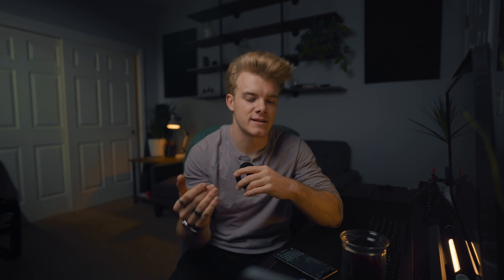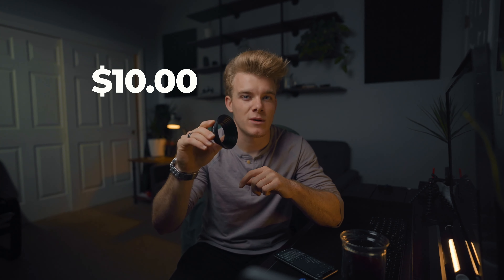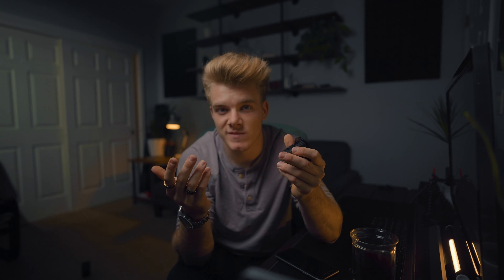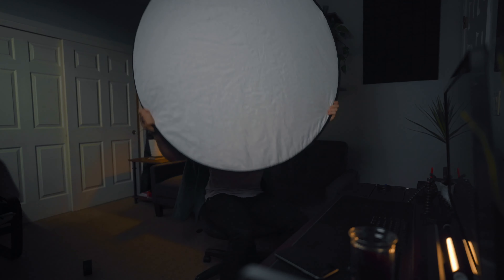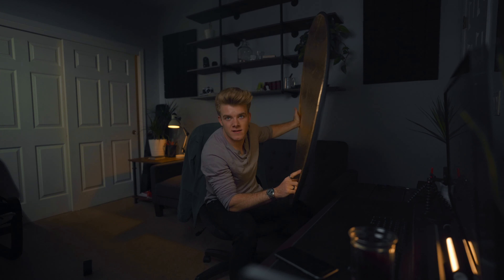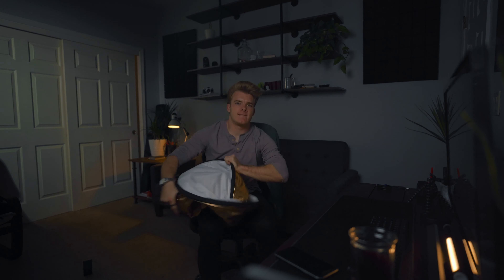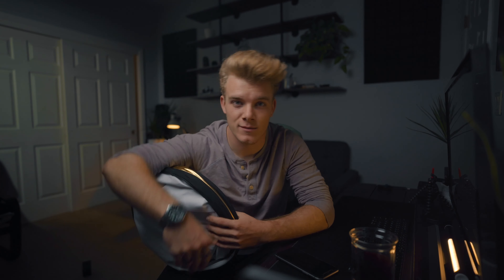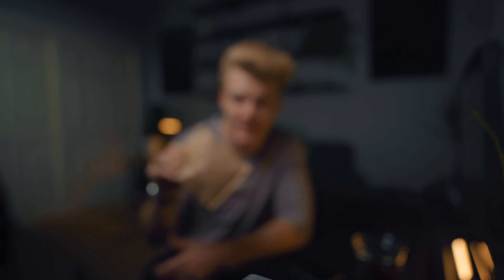10 Filmmaker gift ideas $10 to $100!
- gift links -
step-up rings
Pro-grade sd Card
Polar Pro Slate
Gaff tape
Meike 35mm
Rode Video Micro
small light